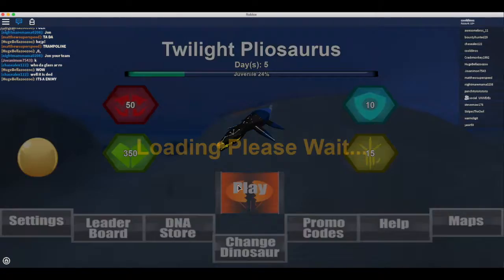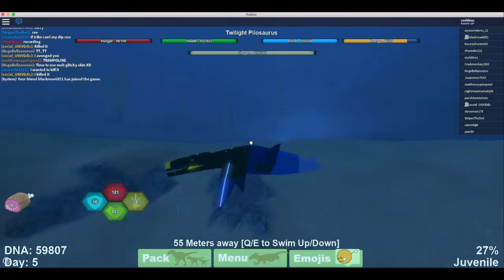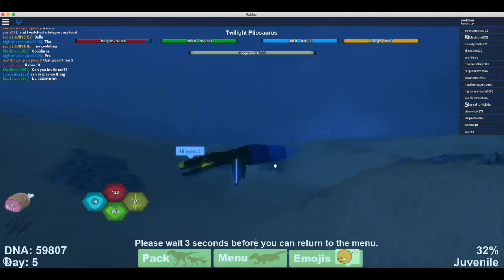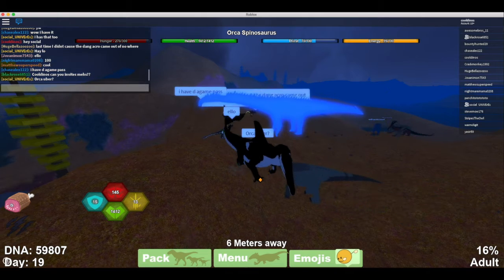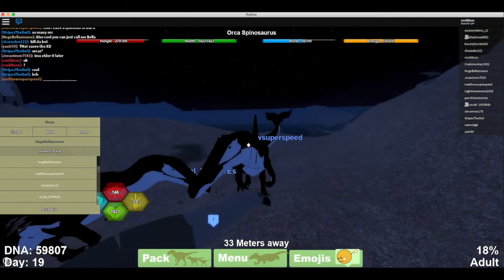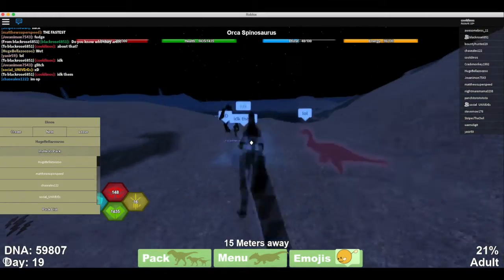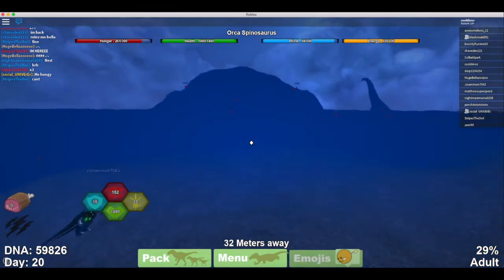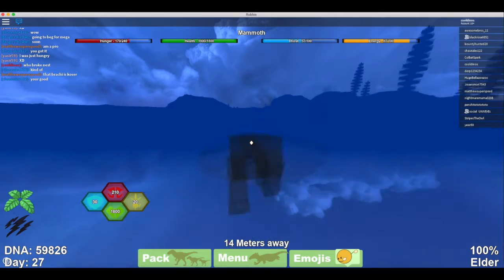Dinosaur Simulator Ep. 3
Hello guys, and today were are back in Dinosaur Simulator. Today, we will play with some of our friends, play as the orca spino, and much more in this vid. Episode 4 will be around this month, and if I can, maybe Jurassic World Evolution Safari park, If it's done before the end of the month.